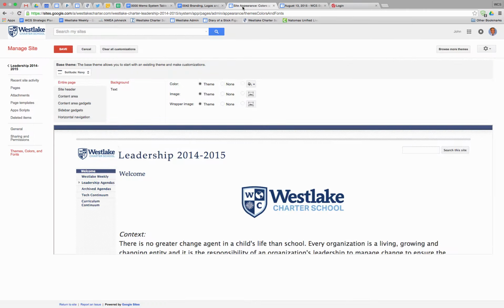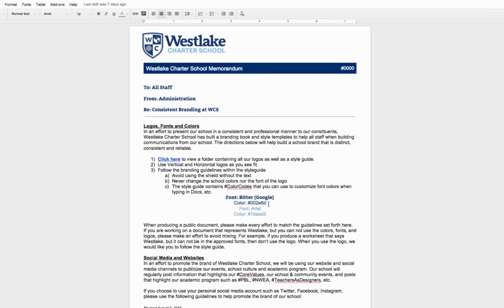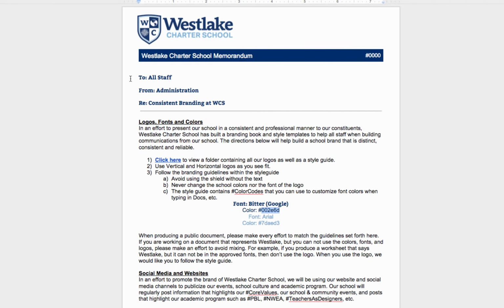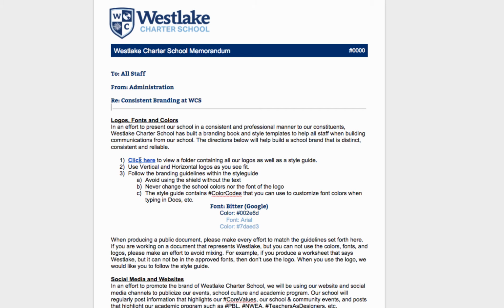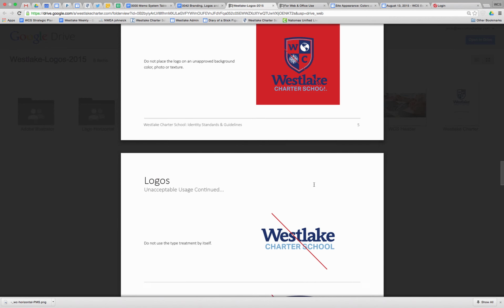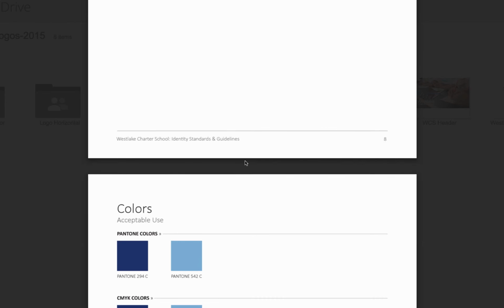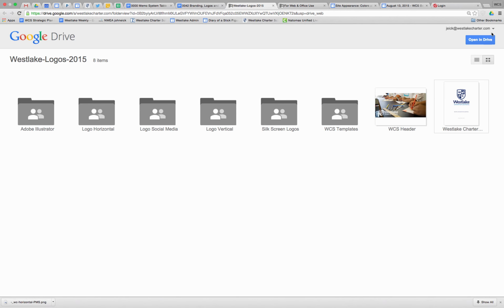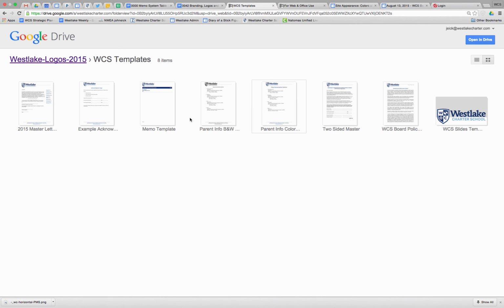Branding at WCS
Using the Logos and Style Guide